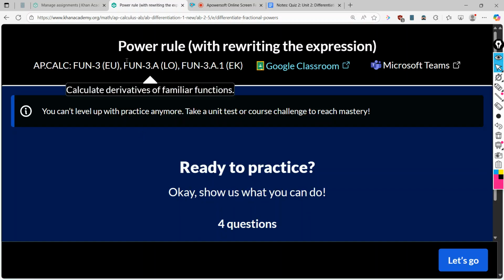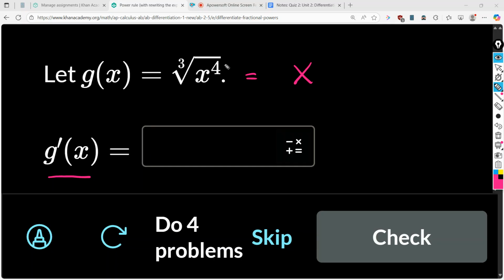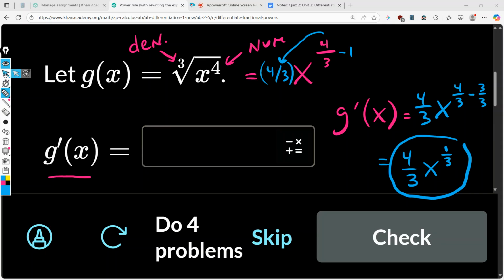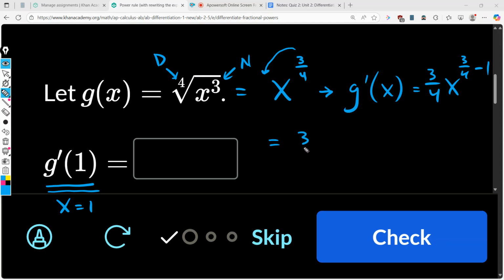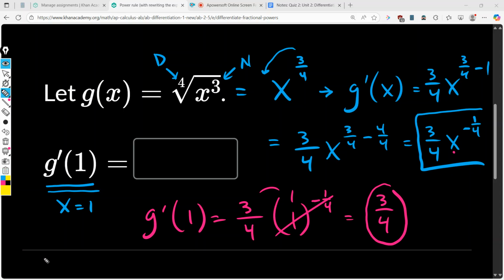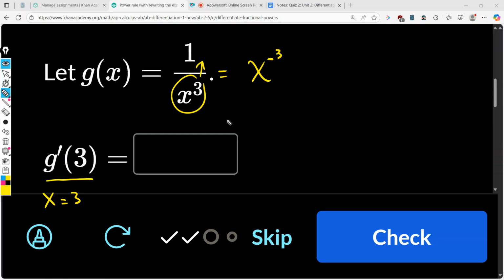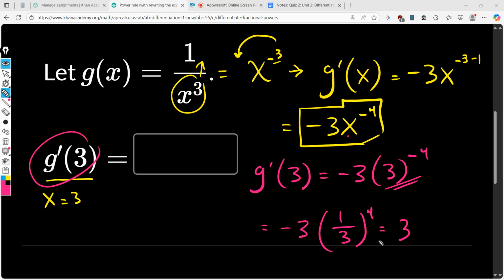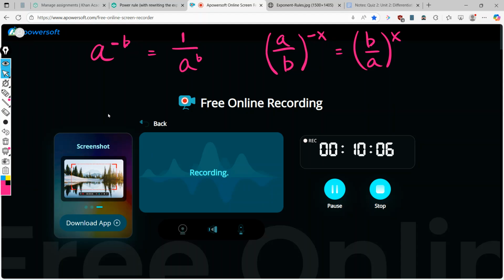Power rule (with rewriting the expression) : Khan Academy